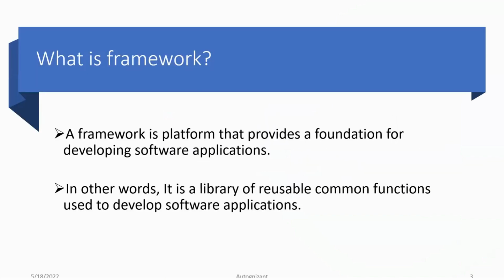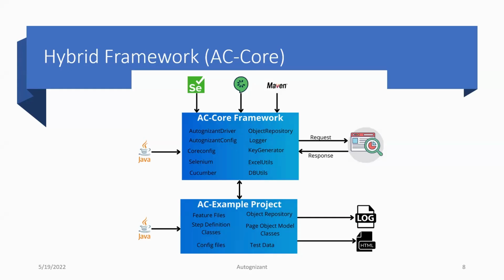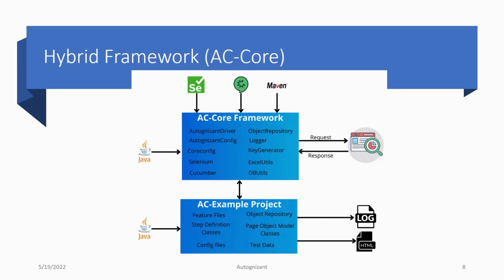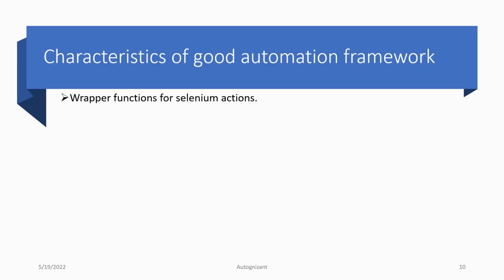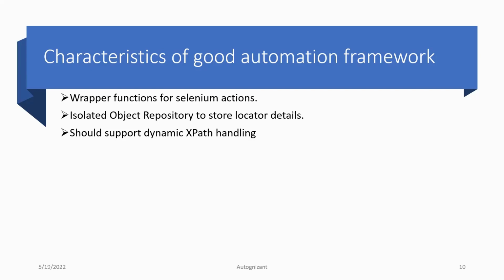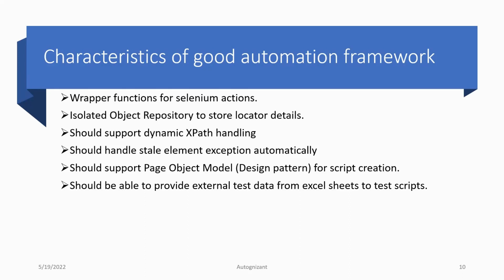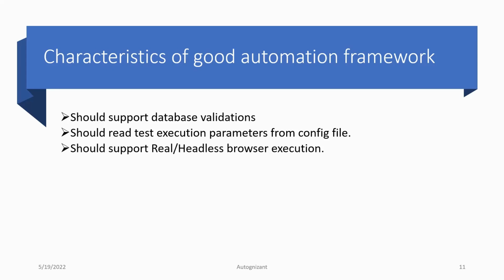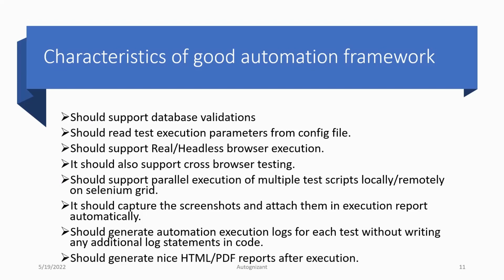The Real Meaning Of Automation Framework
In this video, We are discussing about automation framework and automation best practices.

Timestamps:
0:00 Intro
0:44 Topics
1:03 What is automation framework?
1:41 Types of automation framework
1:55 Data Driven Framework
2:45 Keyword Driven Framework
4:15 Hybrid Framework
7:47 Why need automation framework?
9:39 Characteristics of good automation framework
23:07 Coming up next...
23:40 Ending Note